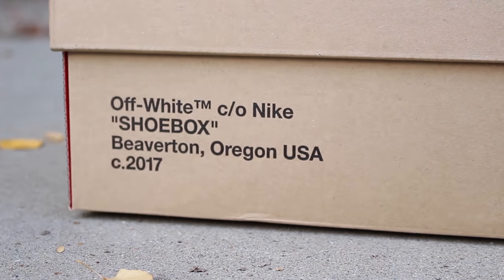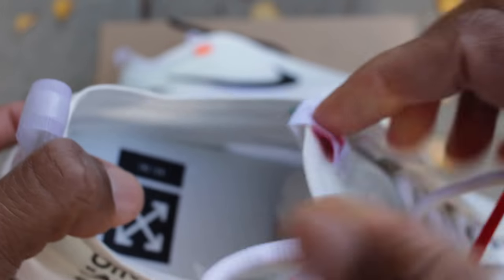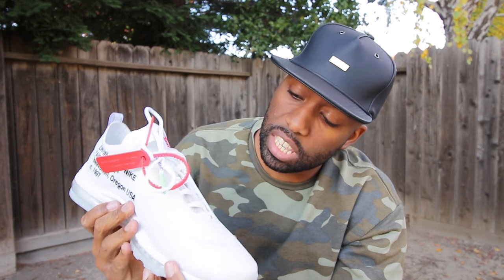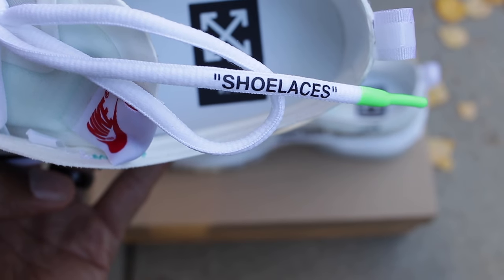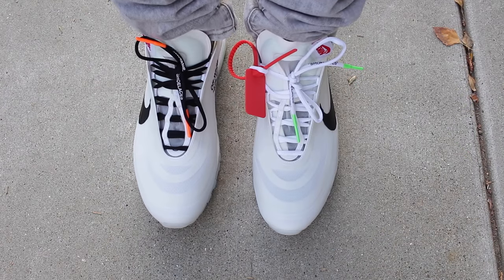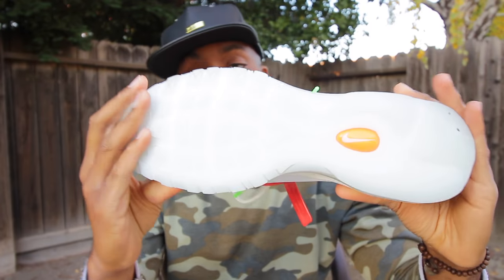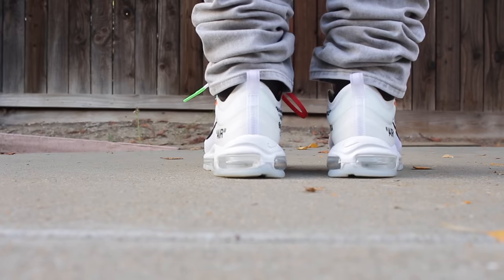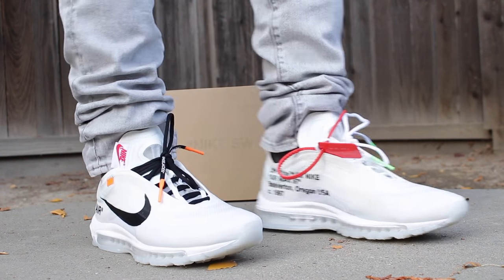VIRGIL ABLOH'S THE 10 | NIKE AIR MAX 97 OG | NIKE X OFF WHITE SNEAKER REVIEW + ON FEET LOOKS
Hey guys! in this video I do a sneaker review on a dope air max 97 I picked up being the nike x off white collaboration. 1 of the ten nike sneakers COPPED. 9 more to go! lol These sneaker release on the SNKRS APP November 20th, 2017 so keep an eye out! Virgil made a work of art with. To me the virgil abloh's ghosting sneaker is really nice and it really resembles and air max 97 ultra. All in All Virgil did a great job with the sneaker. Enjoy!

My family's instagram handles are down below:

Wife: @Willow_Sam
Son: @Jaxsonarinze
Daughter: @lillian.amara
Godson: @desmondjalen (His youtube channel below)

Weight-207 lbs
Height-6 feet